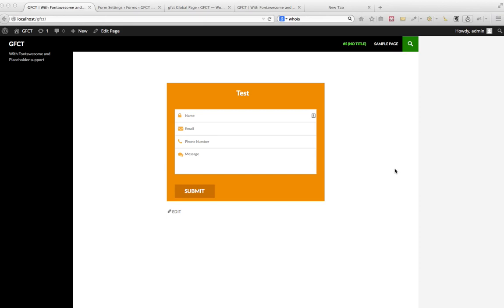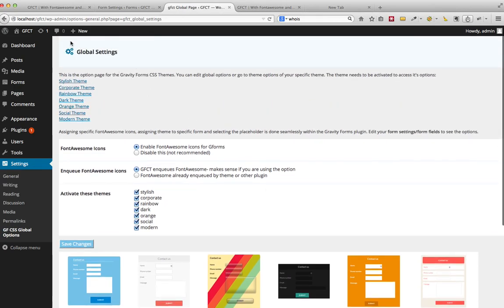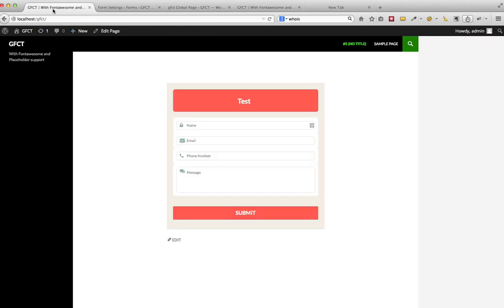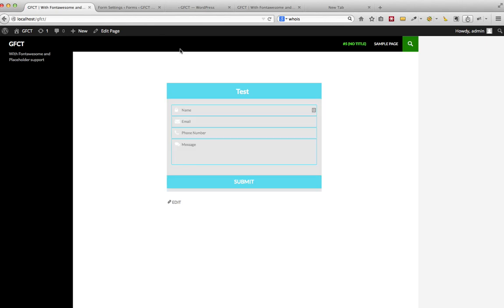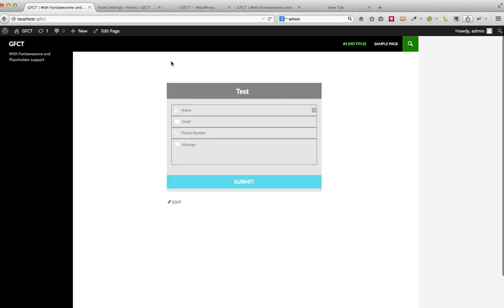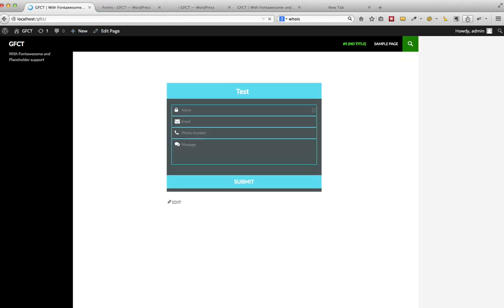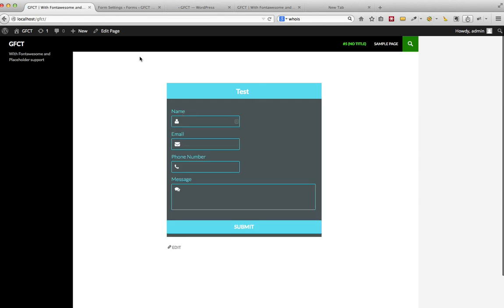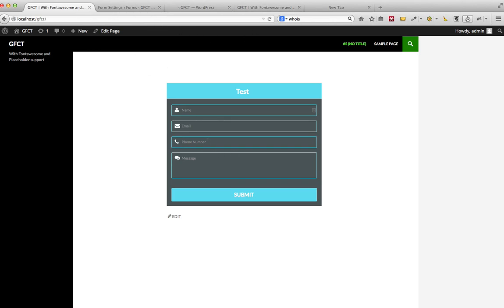Gravity Forms Css Themes with FontAwesome Icons and Placeholder support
This WordPress Plugin will enable you to use one of the 7 themes, that will make your online forms look well. Advanced back-end makes it easy to modify colors, backgrounds, borders, etc. to suit your site. The plugin will enable you to use FontAwesome icons (you can choose to enqueue them or leave it for another theme/function). Another thing you might like are the placeholders (no labels on the side, the guide text is in the input field).